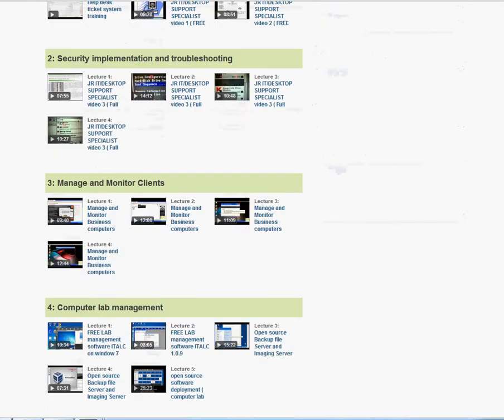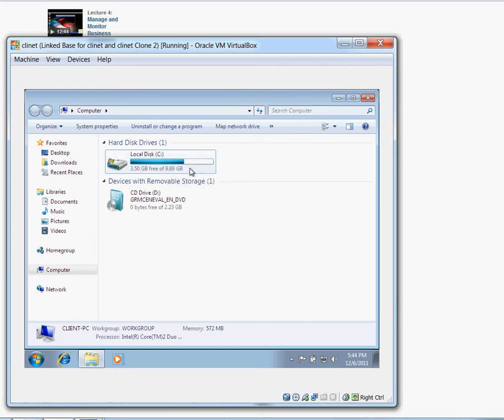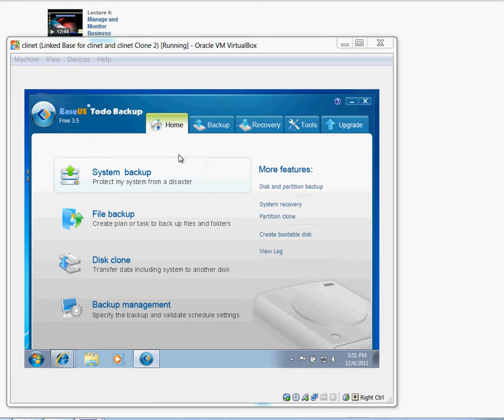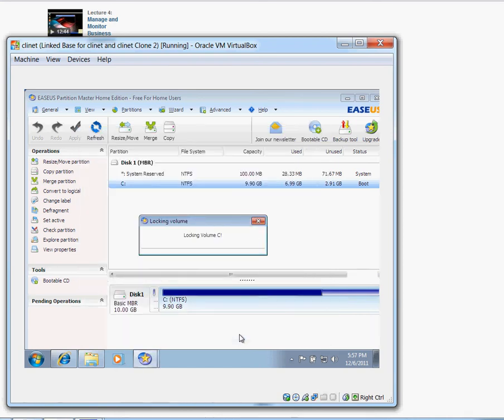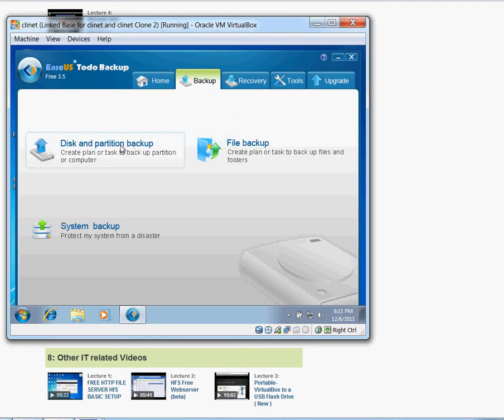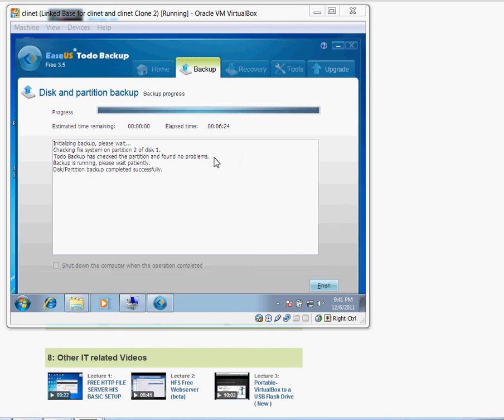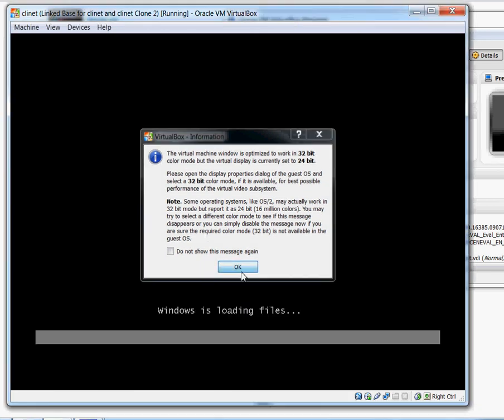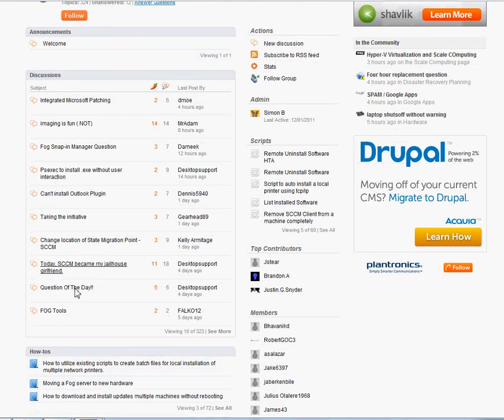Help Desk Course: Computer imaging back up and restore tutorial